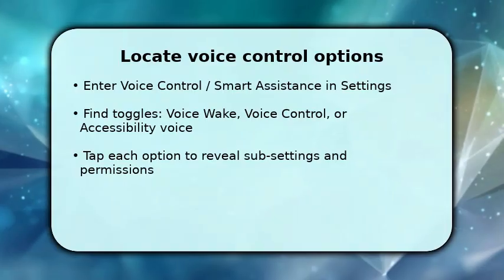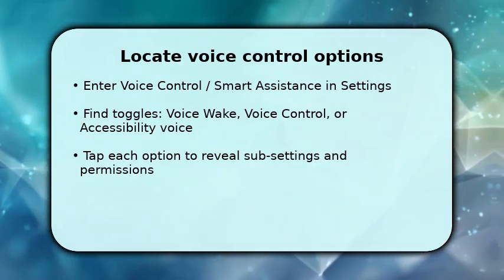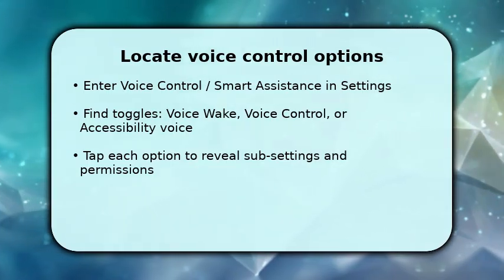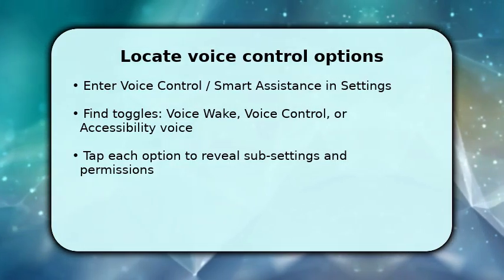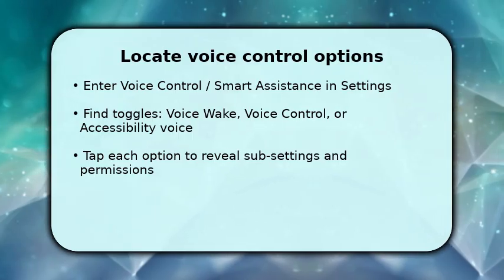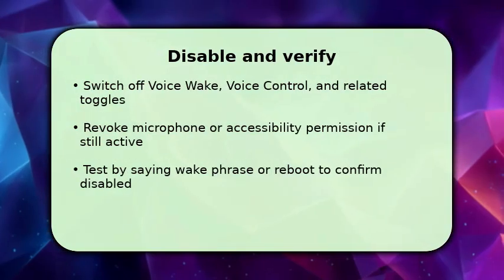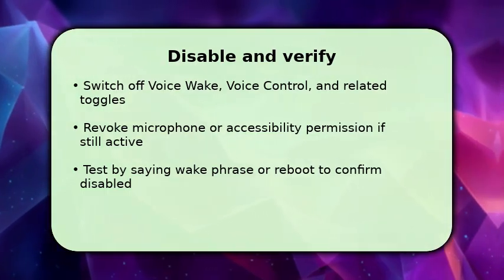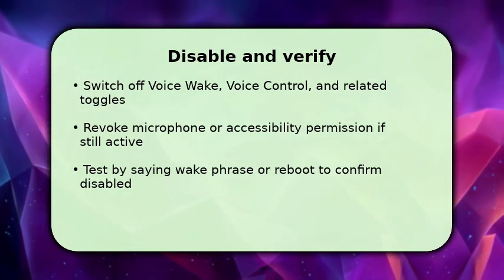How to Turn Off Voice Control on Vivo - Step by Step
How to Turn Off Voice Control on Vivo - Step by Step | 🔒 Surfshark VPN Deal — Stay private and secure. $1.99/mo + 3 Months Free ▸

Learn the simple steps to disable voice control on your Vivo smartphone. This video guides you through navigating settings, finding the Voice Control option, and turning it off for a more private experience.

Vivo, turn off voice control, disable microphone access, smartphone privacy setting, how to stop Vivo talking mode, voice command disabling on phone, manage device permissions, privacy settings guide for Vivo, stop smartphone from listening, disable Voice Control feature